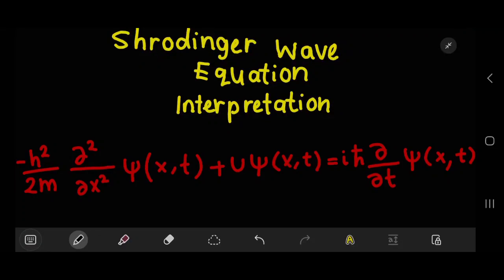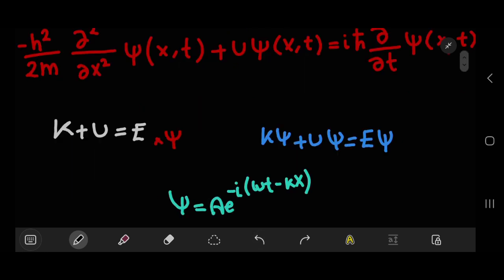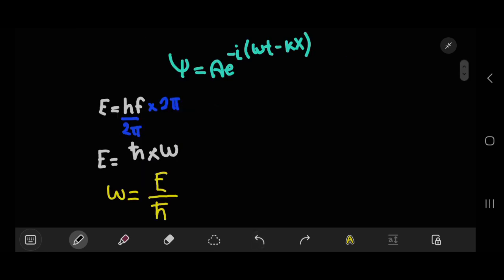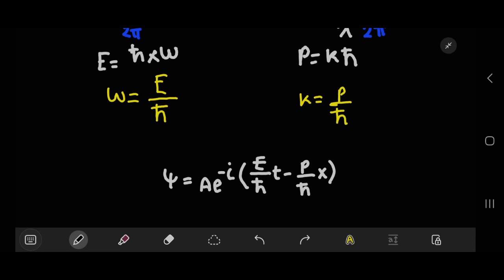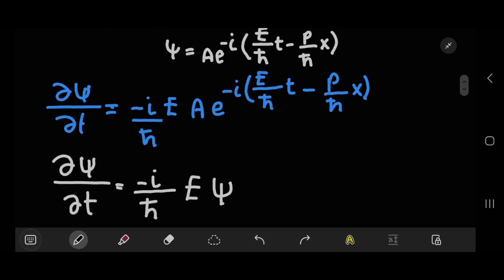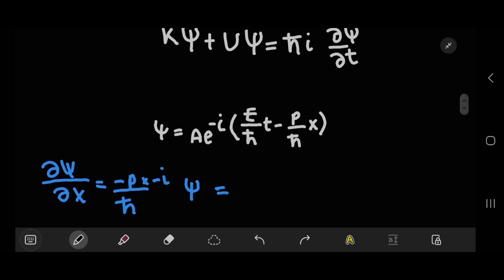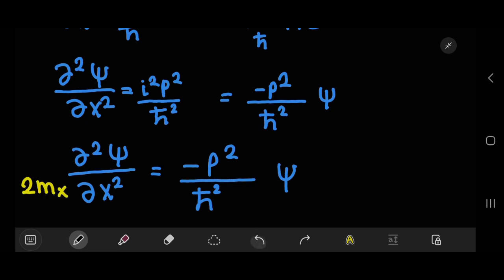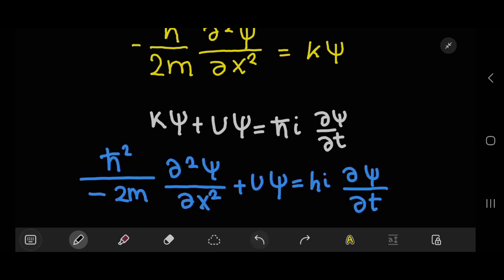Interpretation of Schrodinger's Wave Equation in one dimension in 4 minutes only| Quantum Mechanics